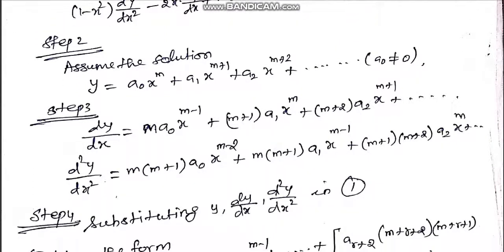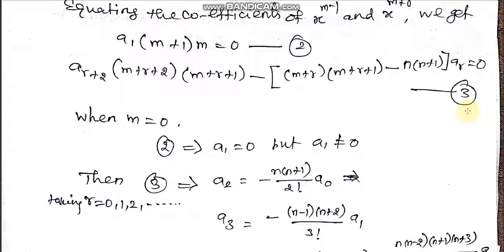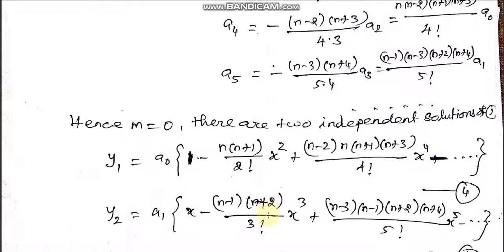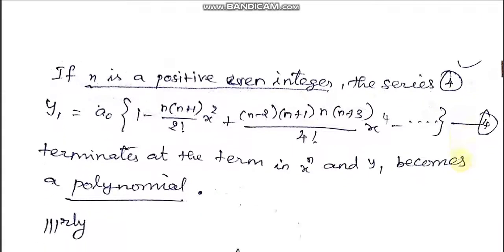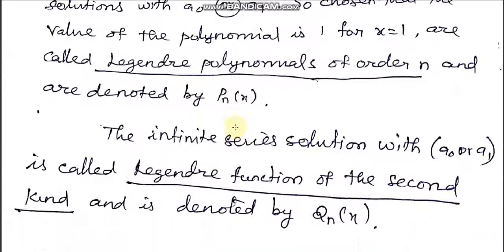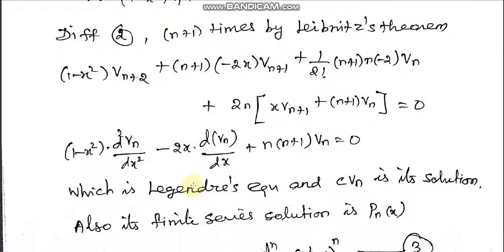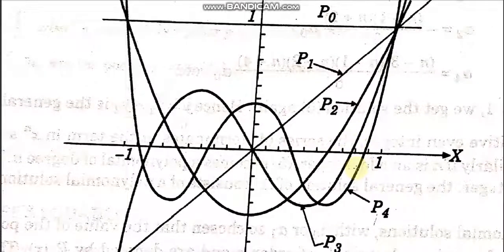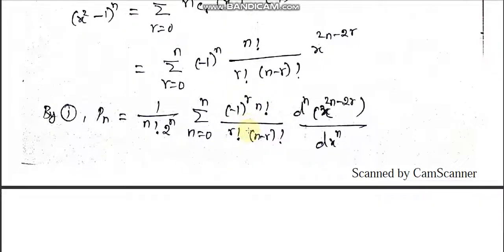LEC9- SERIES SOLUTION-LEGENRE'S AND RODRIGUE'S- Dr.T N KAVITHA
THIS LECTURE JUST INTRODUCED LEGENRE'S POLYNOMIAL AND RODRIGUE'S POLYNOMIAL